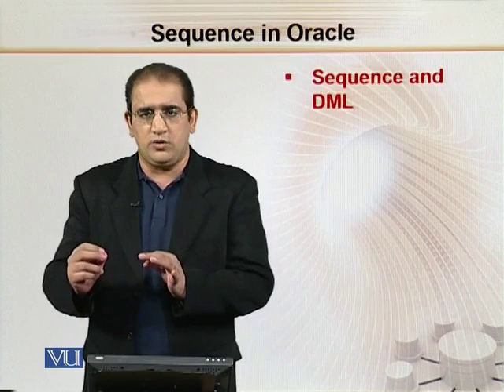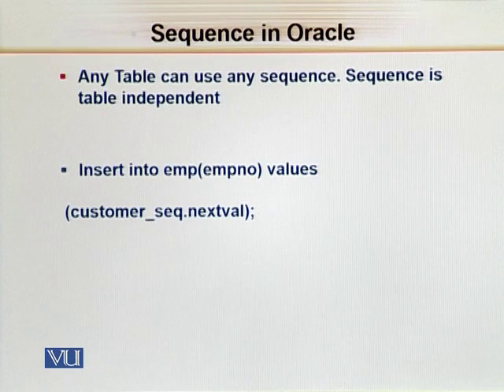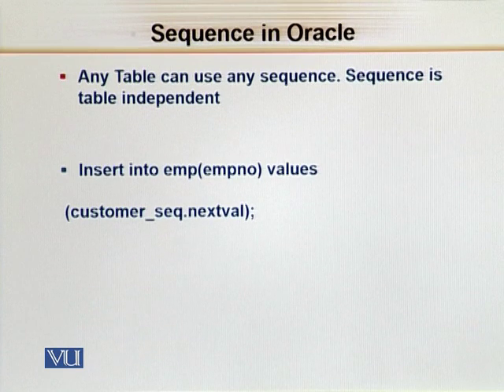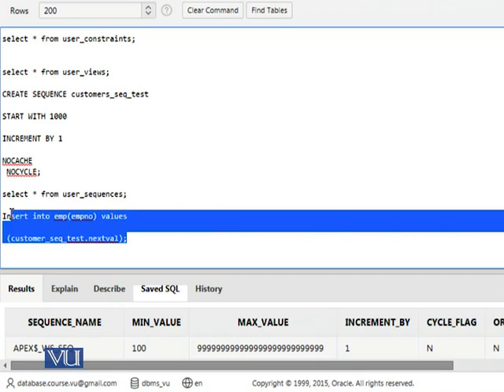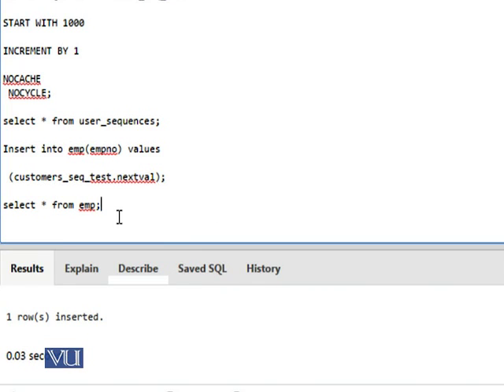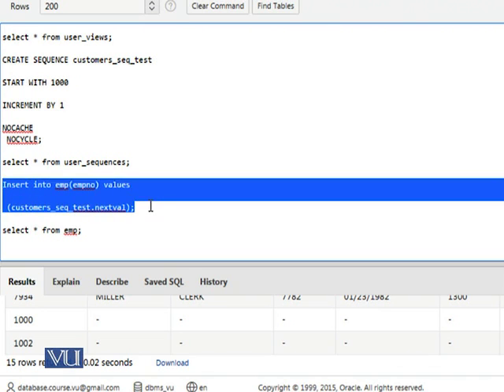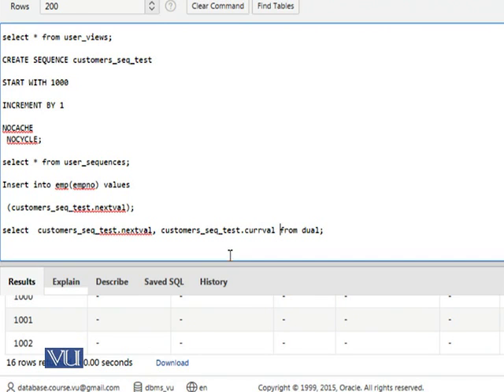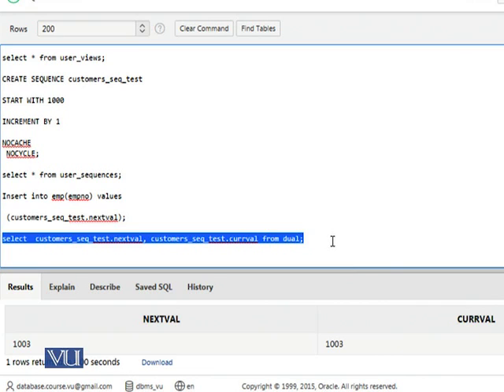CS312_Topic256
CS312 - Database Modeling and Design
Topic: 256